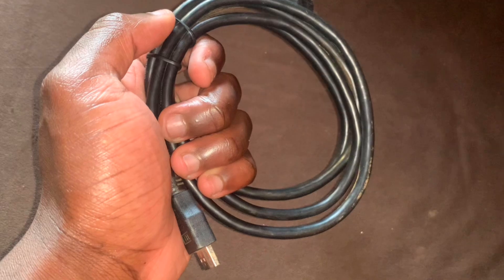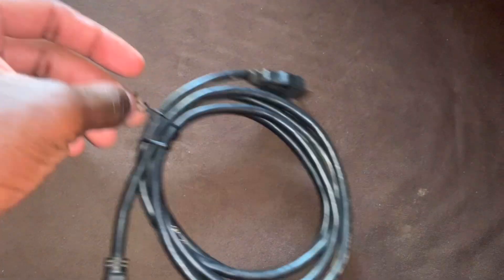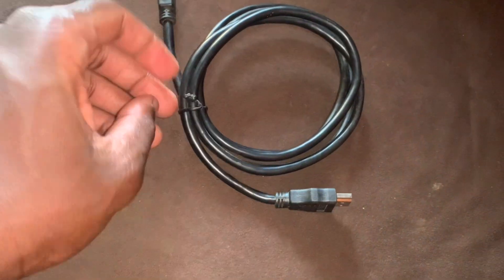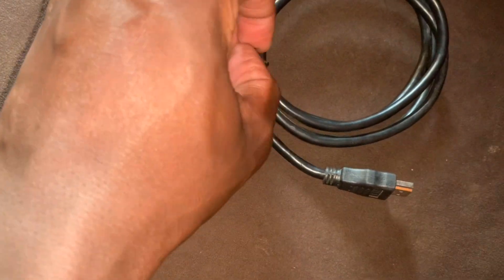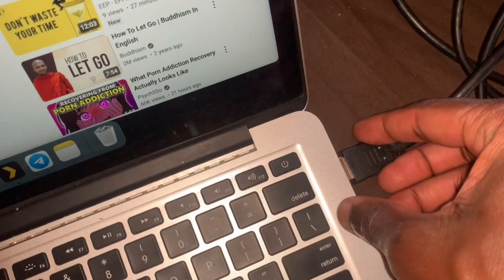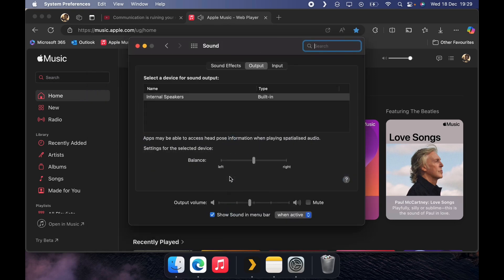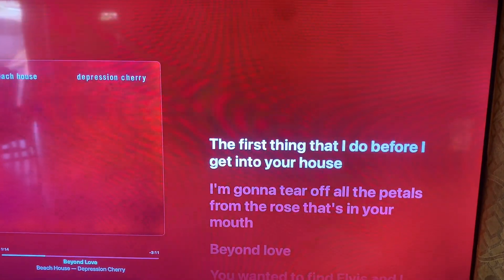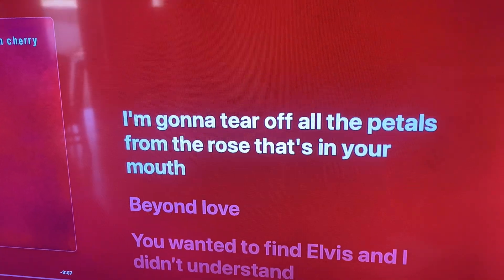How to use Apple Music on Chromecast (Best Methods)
This is a breakdown of ways to stream Apple Music on Chromecast with Google TVthat I’ve found to work and those that you should just not try.

I forgot to mention that you can also link Apple Music in the Google home app and use the voice commands that are also unfortunately unintuitive.